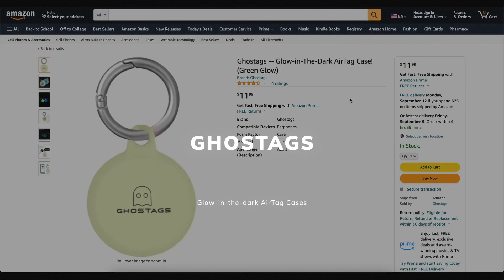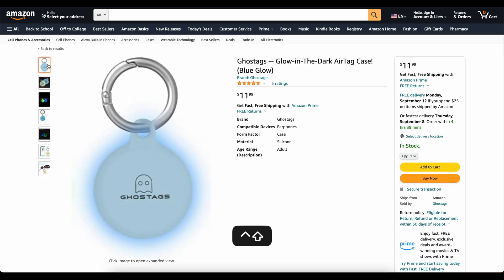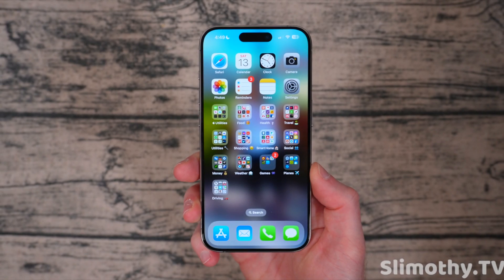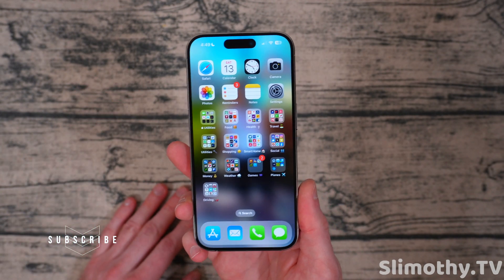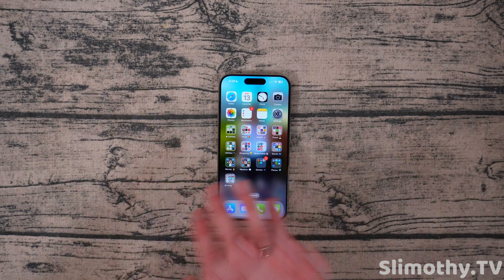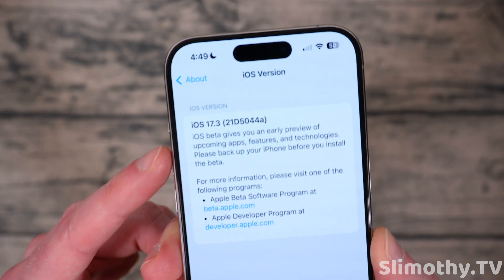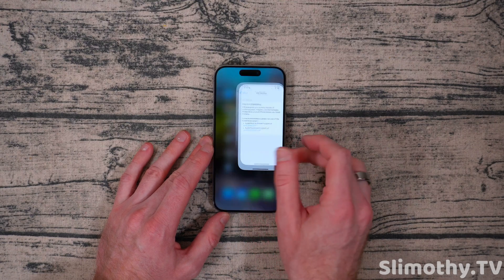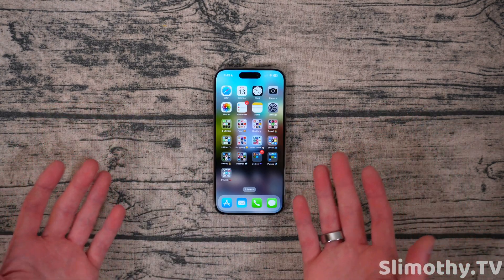iOS 17.3 Beta 3 - No More Bricking?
iOS 17.3 Beta 3 has been out for a few days now and I have some thoughts. This is my iOS 17.3 Beta 3 review. It is MUCH better than iOS 17.3 Beta 2, considering that one was bricking people's iPhones. So far so good, though no real new features except Stolen Device Protection, which is just a basic feature of iOS 17.3, and not something particular to iOS 17.3 Beta 3.

Final public release for iOS 17.3 should be Jan 22 or Jan 23.